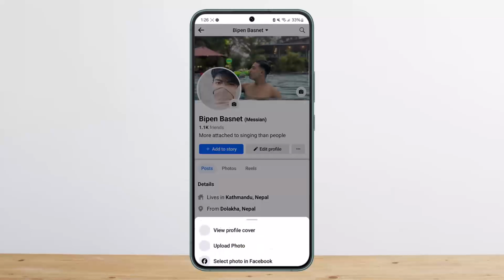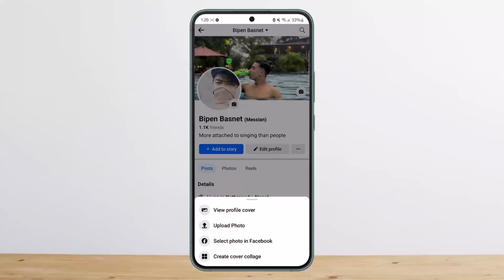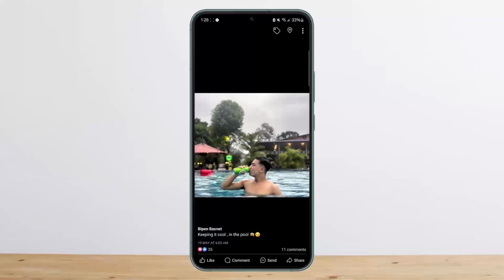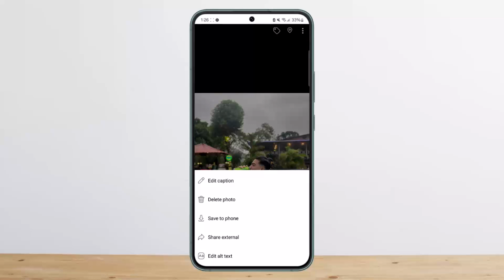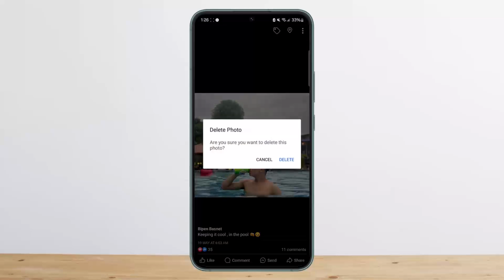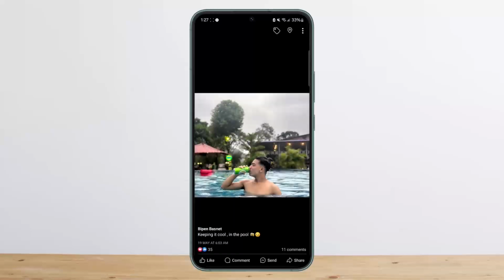How To Delete Cover Photo On Facebook !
In this tutorial video, I will simply show you how to delete cover photo on facebook. So just make sure to watch this video till the end.

~ Video Chapters:
0:00 Introduction
0:16 Delete Cover Photo On Facebook
0:55 Outro